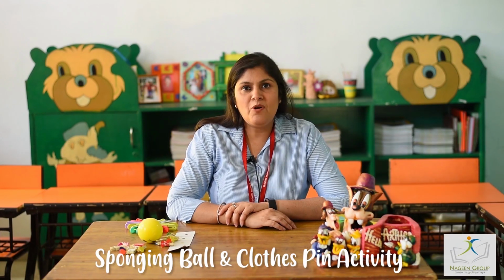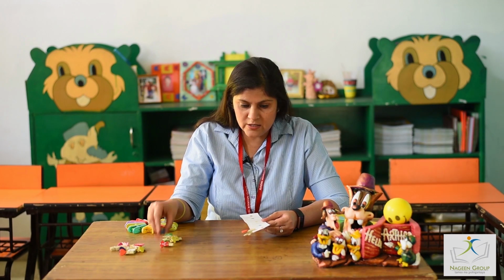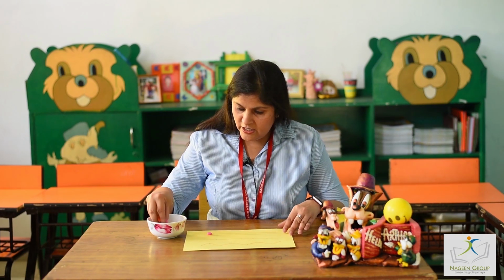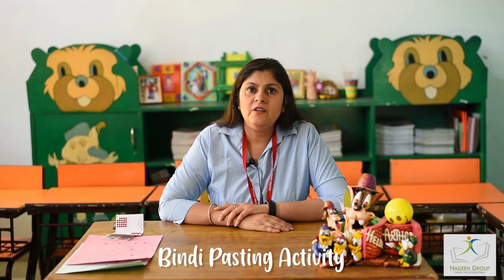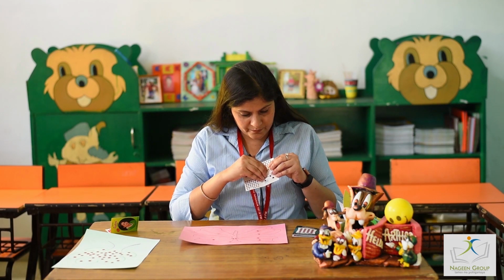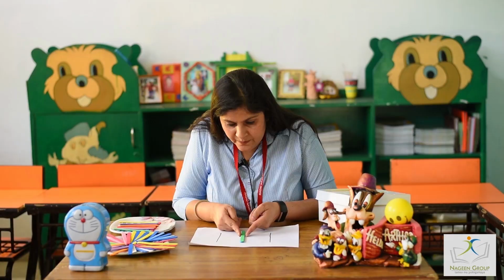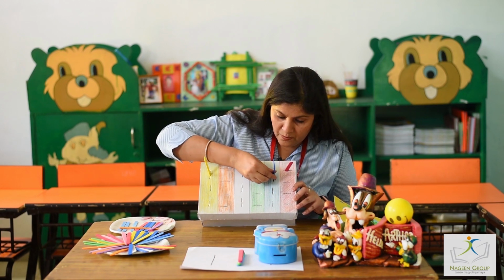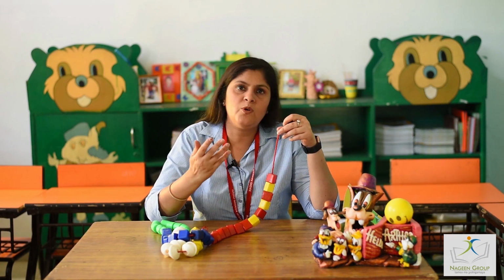Fine Motor Skills Part 1 of 3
Fine motor skills are involved in smaller movements that occur in the wrists, hands, fingers, feet and toes. They involve smaller actions such as picking up objects between the thumb and finger, writing carefully, and even blinking. These two motor skills work together to provide coordination.

The Video is developed by Vinita Jain , Eshita  Kathuria from Nageen Group of schools.